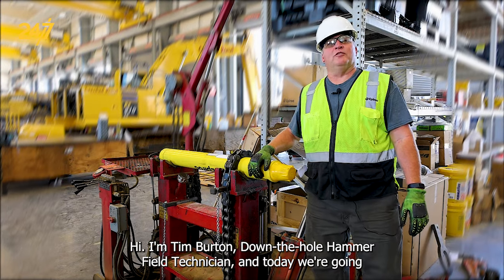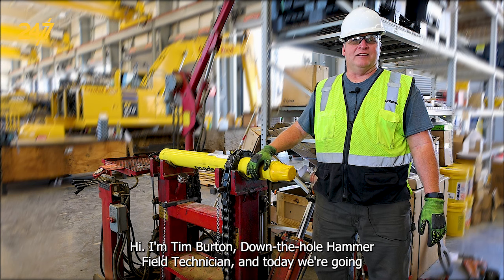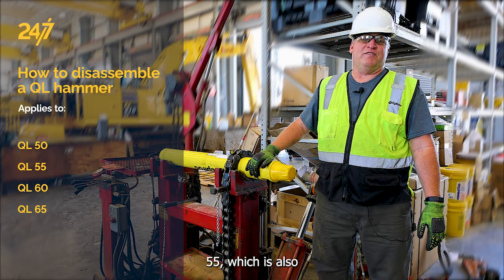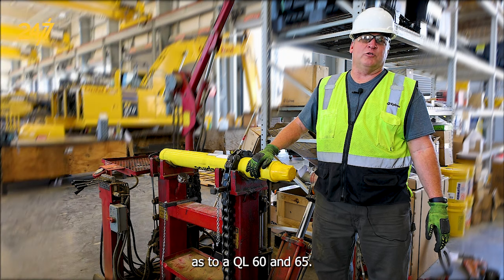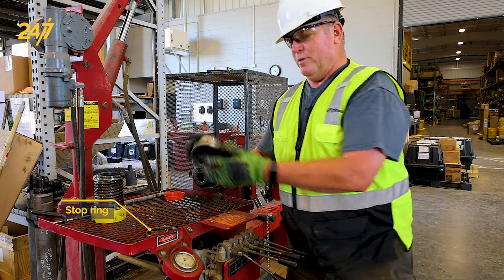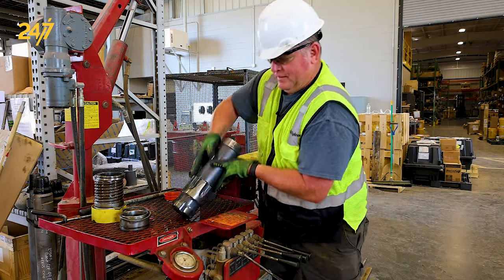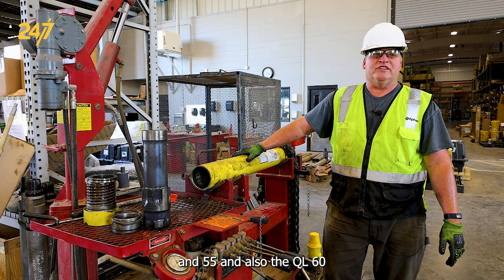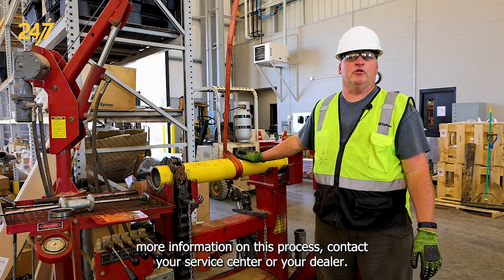How to disassemble a QL hammer | QL 50 | QL 55 | QL 60 | QL 65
In this Epiroc 24/7 video, Tim Burton, DTH (down-the-hole) Field Technician, demonstrates the disassembly process for a QL hammer. Learn the essential steps for proper dissasembly of a QL 50, 55, 60, or 65 hammer.

Compatible for the following models:
QL 50 | QL 55 | QL 60 | QL 65